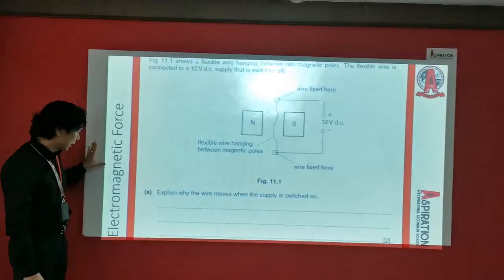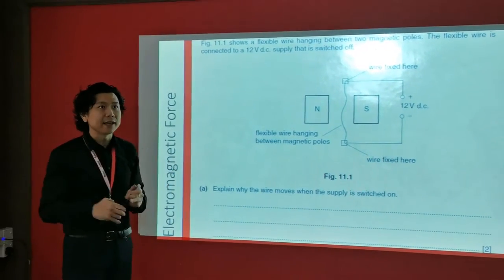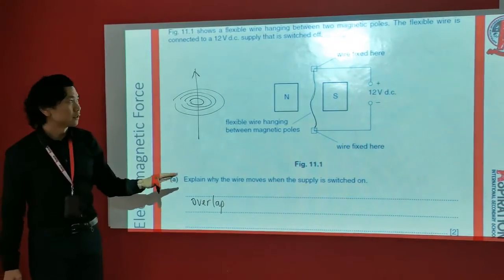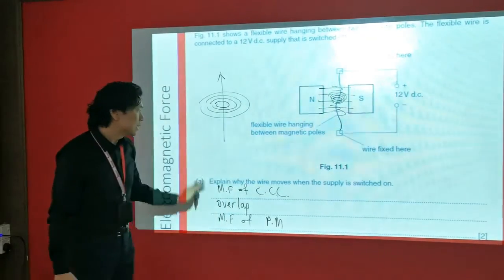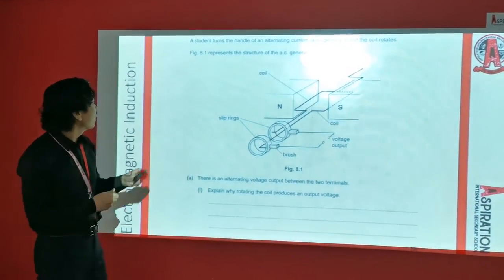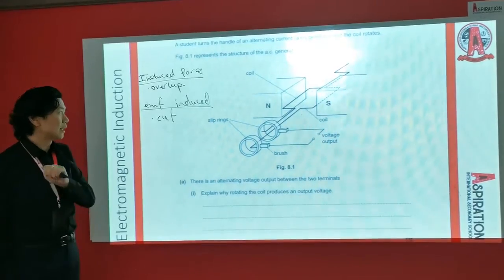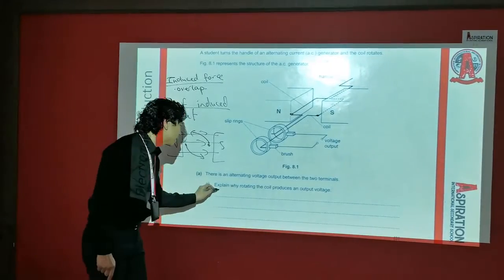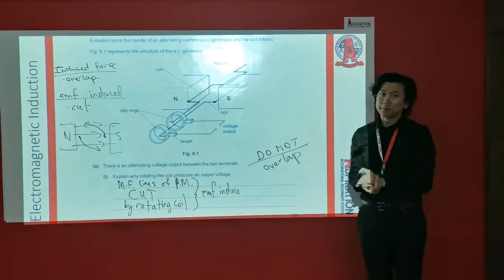IGCSE Accelerator Seminar (Aspiration International Secondary School)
Seminar Speaker, Physics 0625, Mr Oon Eu Jin